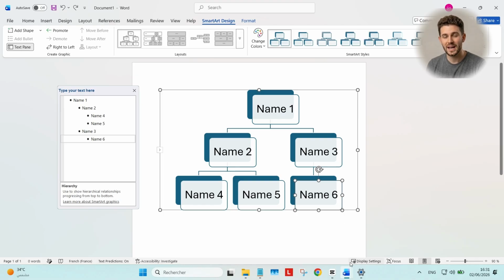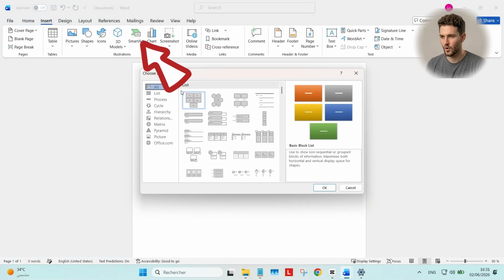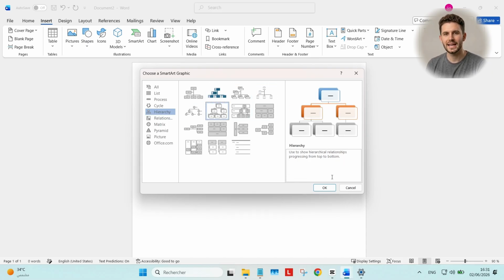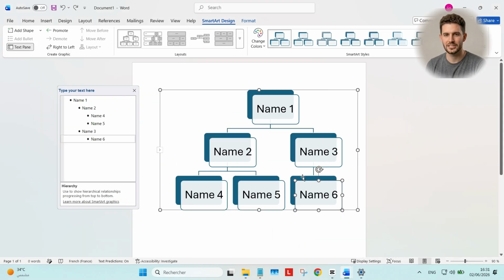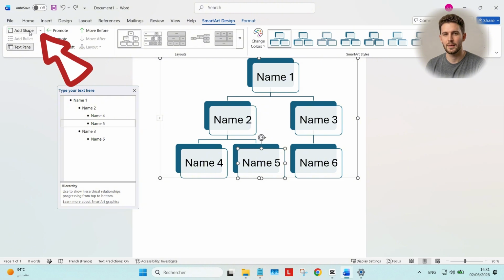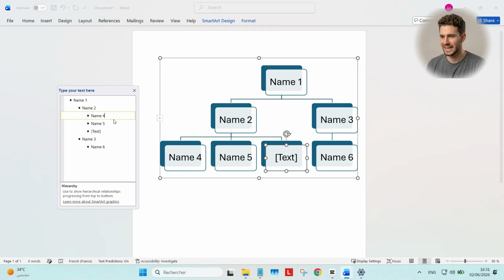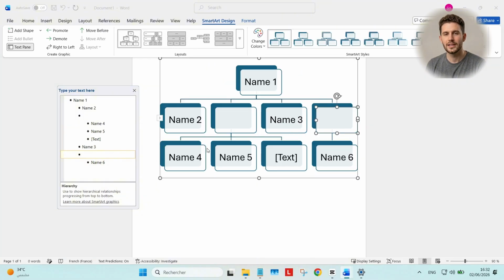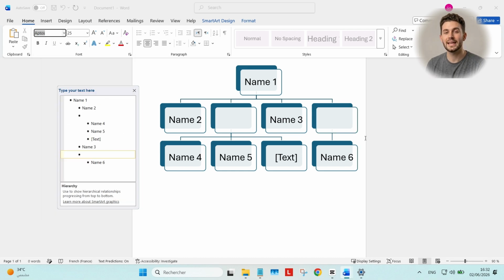How to Make a Family Tree in Microsoft Word (Fast & Easy)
Stop spending hours manually drawing charts when Word can do it for you in seconds.

In this video, I'll show you how to build a professional family tree using Microsoft Word's SmartArt feature — step by step.
Perfect if you're struggling with organizing your family history or need a quick diagram for a presentation.
By the end, you'll have a fully working, beautifully customized family tree ready to print or share.

In this video:
→ Setting up the right Hierarchy layout in SmartArt
→ Easily adding and expanding family member branches
→ Customizing shapes, colors, and fonts for a premium look